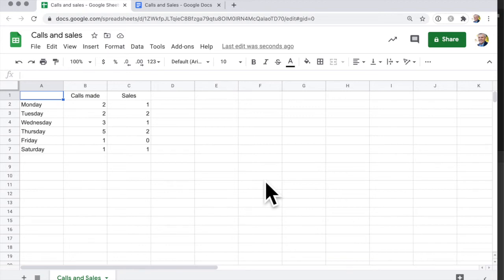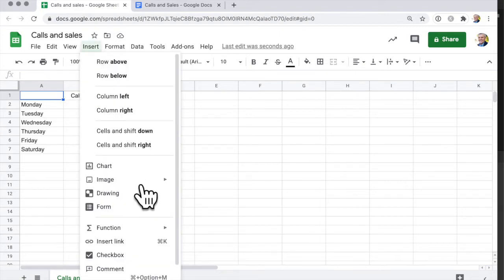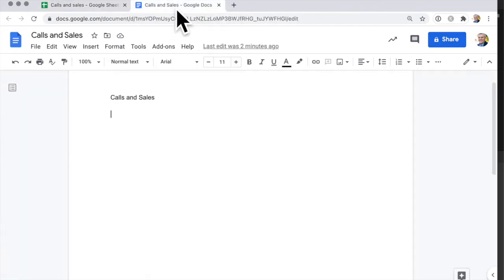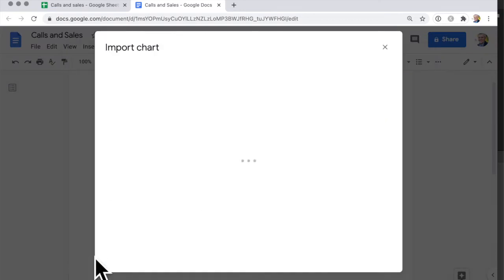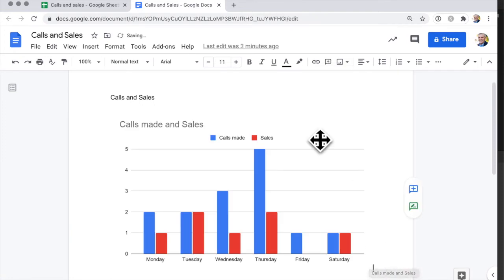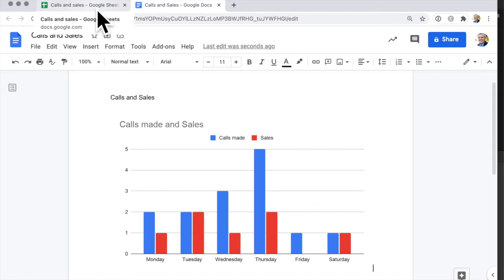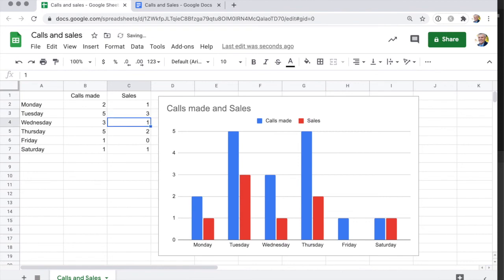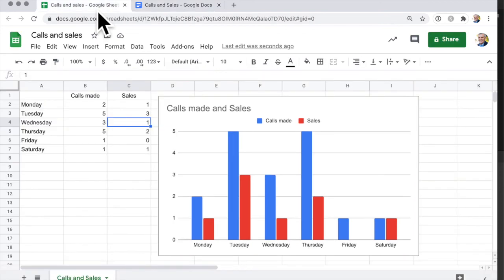Link a Chart to a Google Doc (& Keep It Updated!)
You can add a chart to a Google Doc by linking to a Google Sheet with the chart in it.

In Google Sheets create a table.
Create a chart within Google Sheets.

Then from within the Google Doc, select:
Insert
Chart
From Sheets

Select the relevant Google Sheet.

If you want to create a new chart from within Google Docs, select the type of chart you want, and then select "Edit in Sheets". This will open the Google Sheet that contains the new table and chart.

Learn the software you need to use for your business and daily life.
-- LINKS --